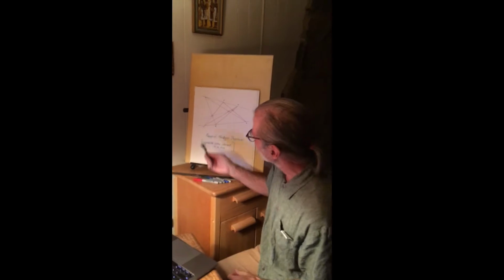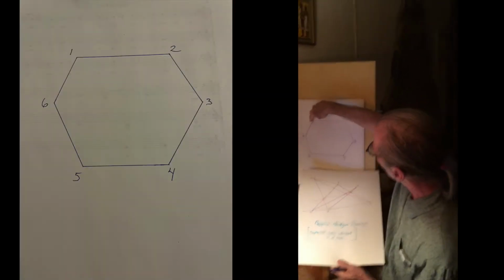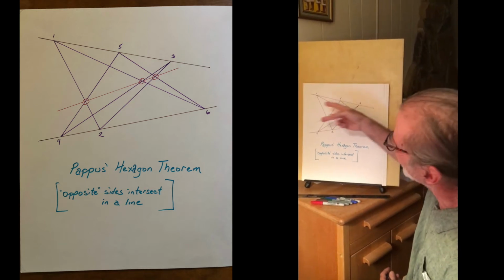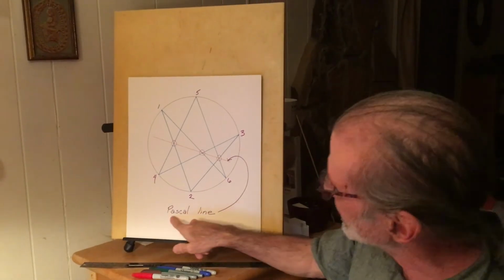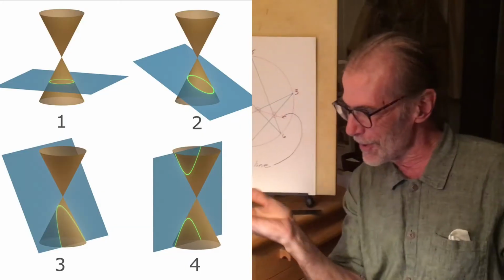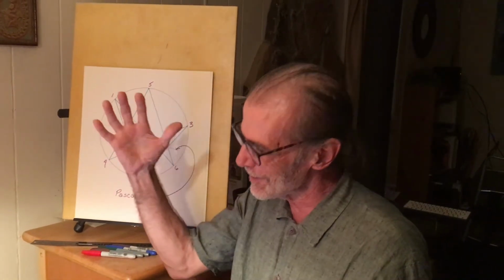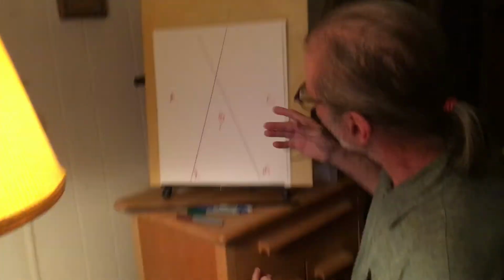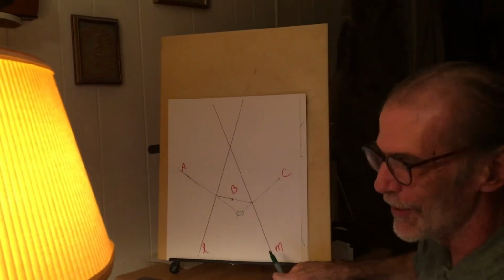Projective conics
Arielle hosted these lovely zoom gatherings where any of us would teach a short subject, and here I am teaching some projective geometry theorems and interesting methods for constructing ellipses, parabola, and hyperbolas.